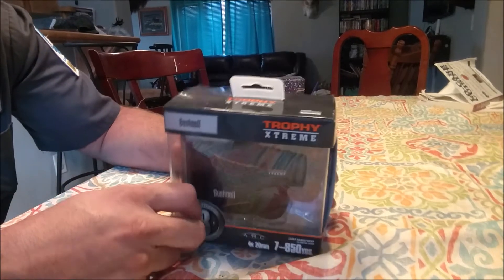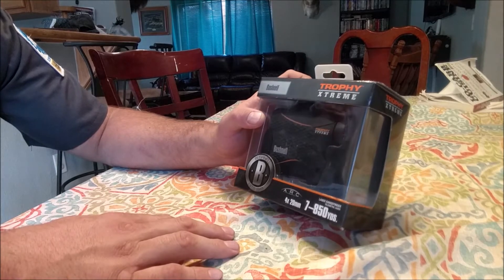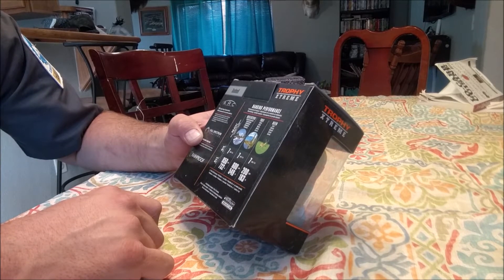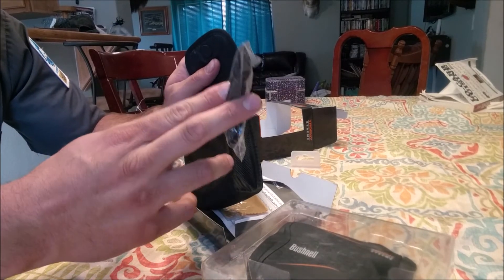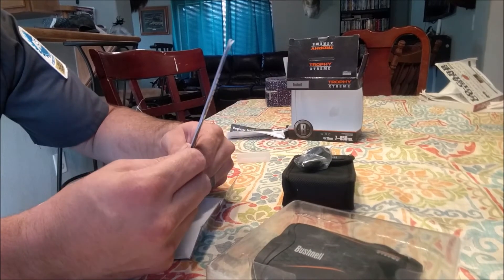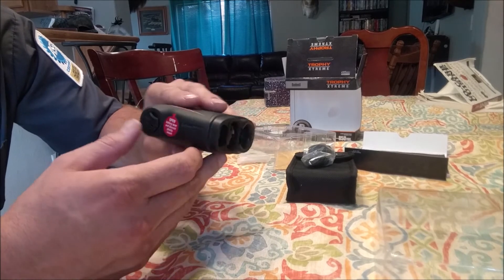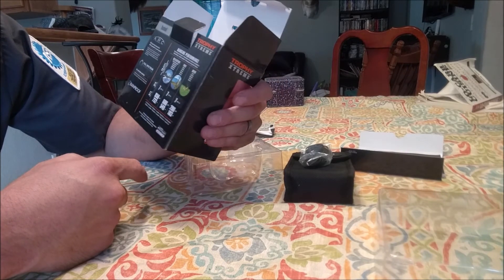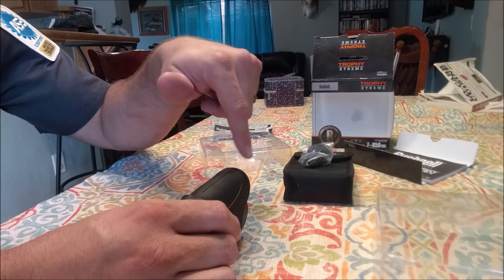bushnell trophy extreme range finder unboxing and first impressions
unboxing and an overall first impression of the bushnell trophy extreme range finder. look for the field review and test on my other video, this one is only a first impressions and unboxing video.